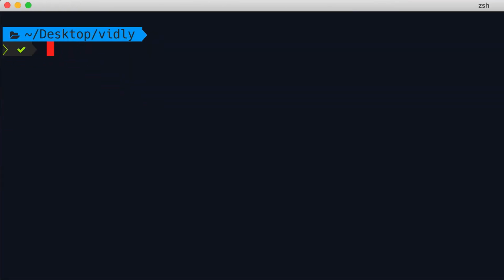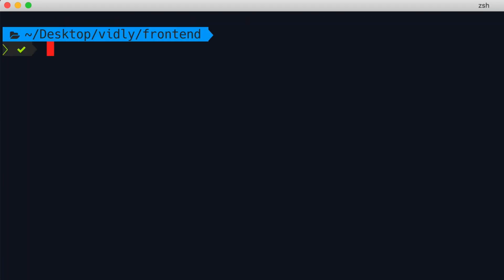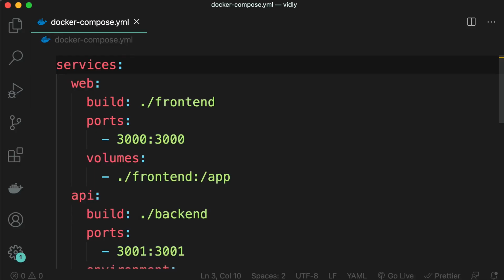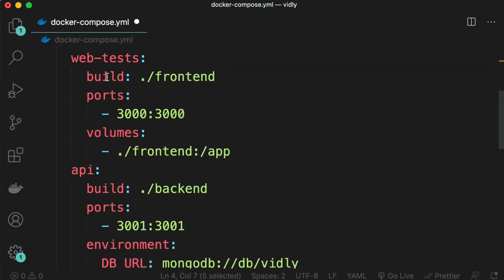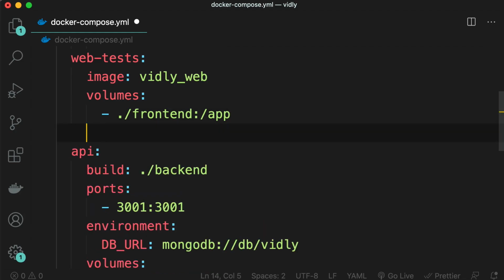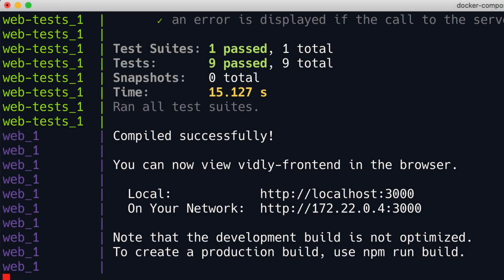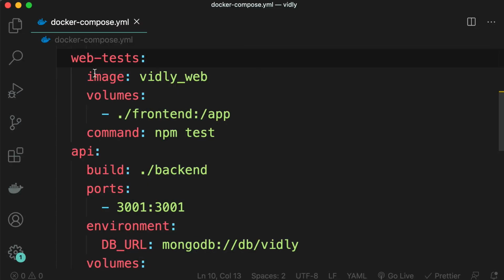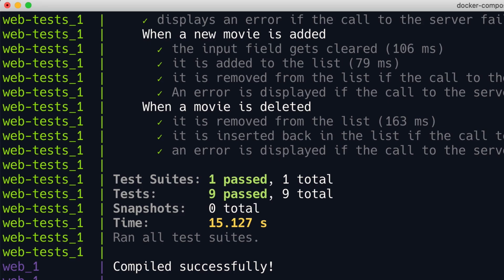68 Running Tests